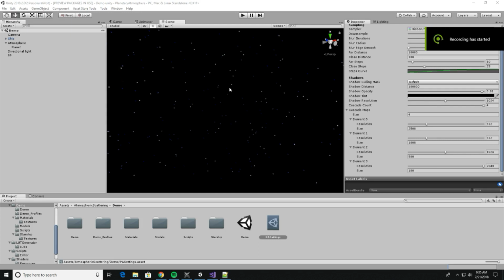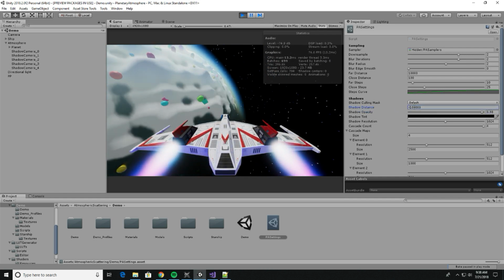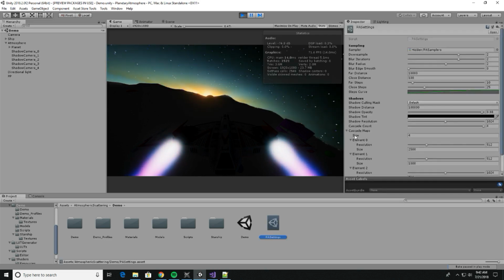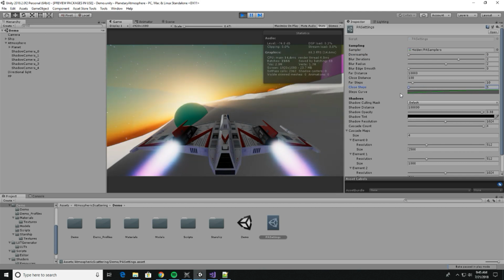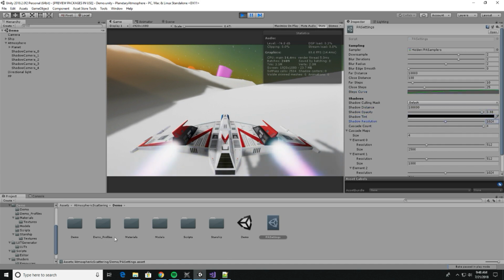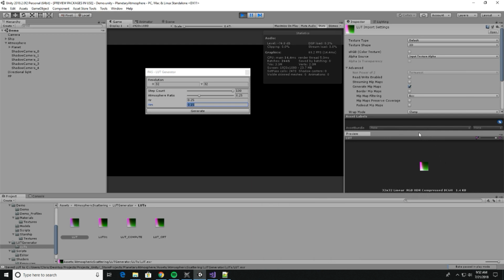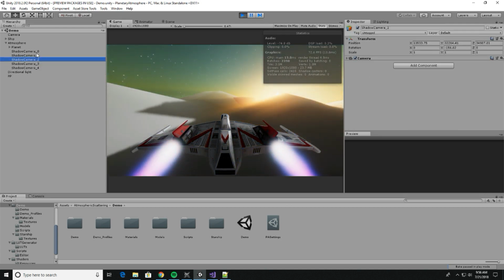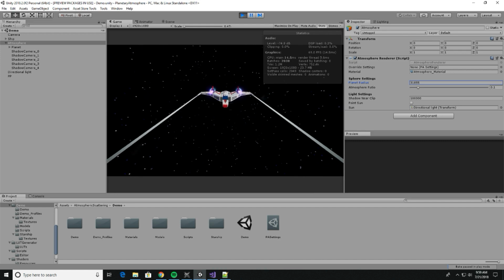Planetary Atmospheric Scattering v1.2 : Shadows, Optimizations, Tools, and Rendering Improvements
This is a major update to the PAS asset I created for the Asset Store.
Features include:
-Realtime LUT generation on GPU.
-Adaptive screenspace planetary scale volumetric shadows
-Support for new post processing stack
-Setting profiles to quickly adjust quality
-Dithering, Jittering, Downsampling, Bilateral Blurs, Bilateral upsampling